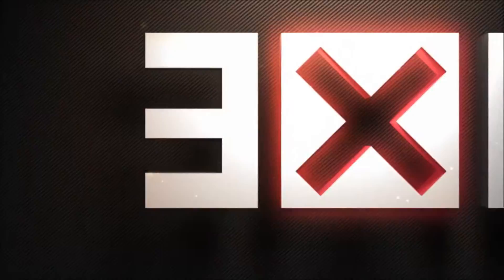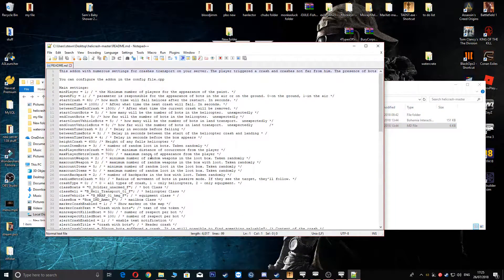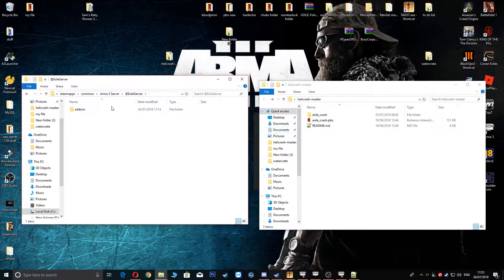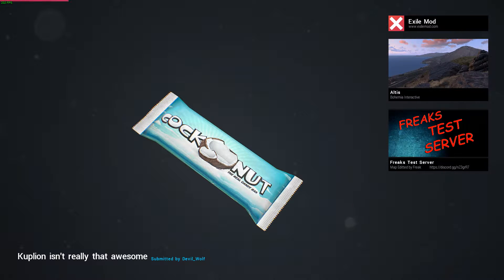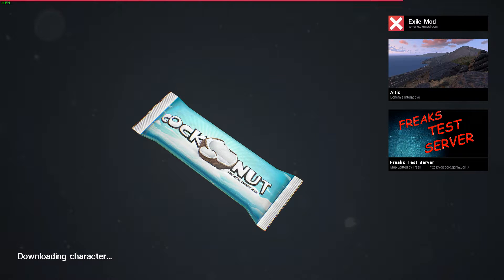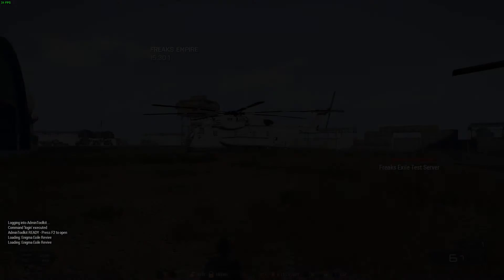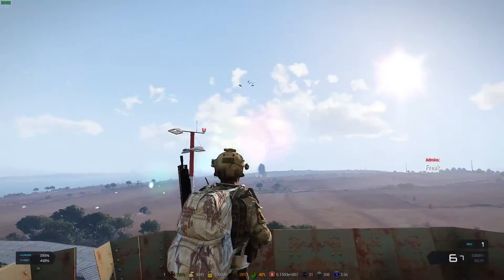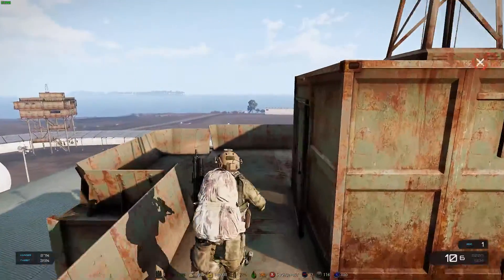arma 3 exile how to add heli crash side mission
links.